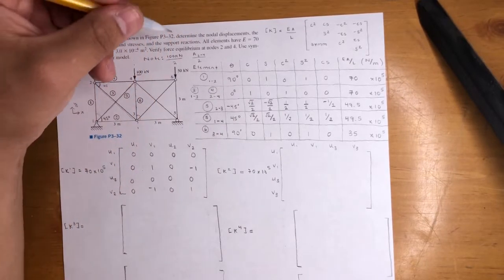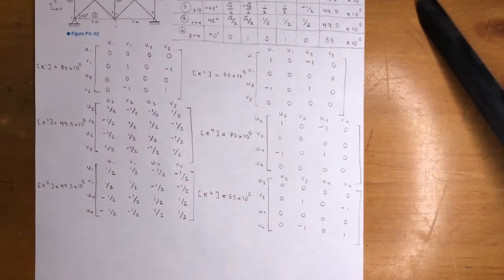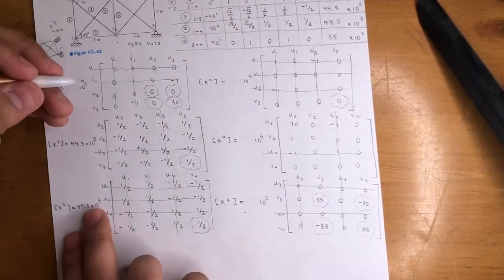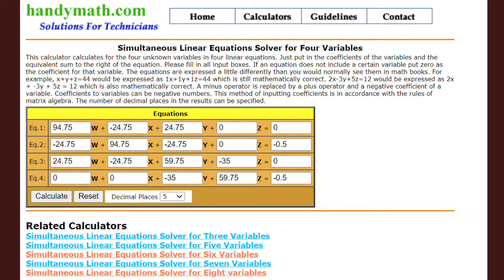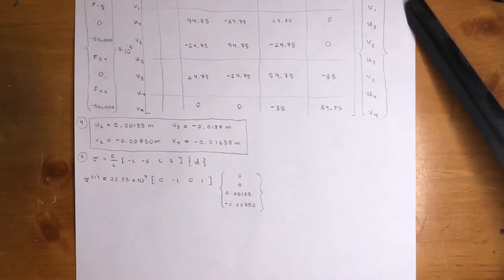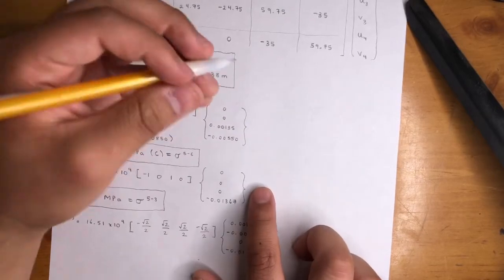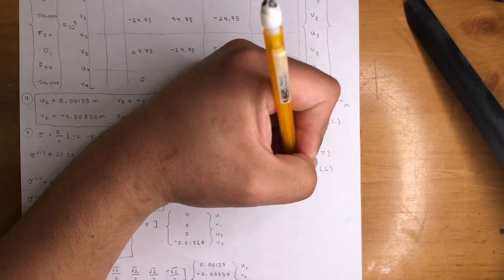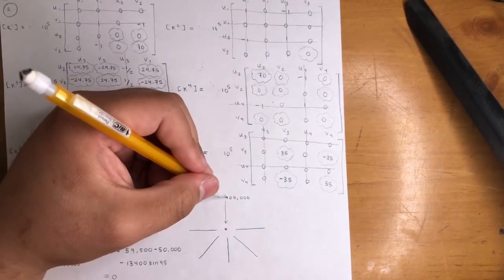Finite Element Analysis - Nodal Displacements, Element Forces & Stresses, & the Support Reactions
For the plane truss shown in Figure P3–32, determine the nodal displacements, the element forces and stresses, and the support reactions. All elements have E = 70 GPa and A = 3.0 x 10^-4 m^2. Verify force equilibrium at nodes 2 and 4. Use symmetry in your model.